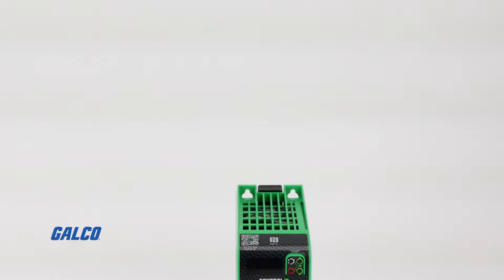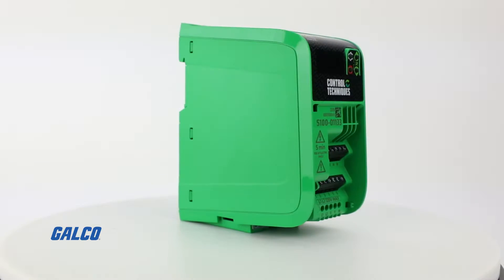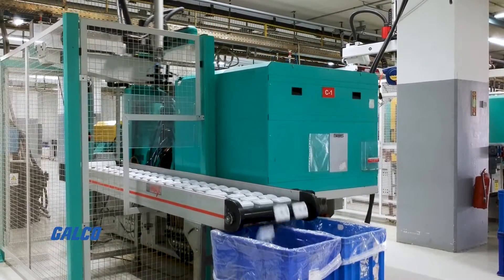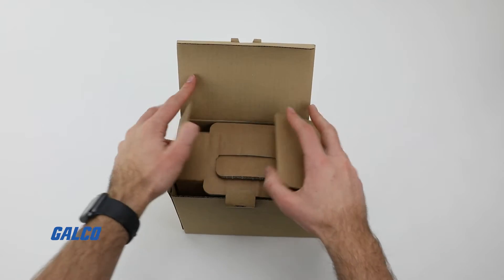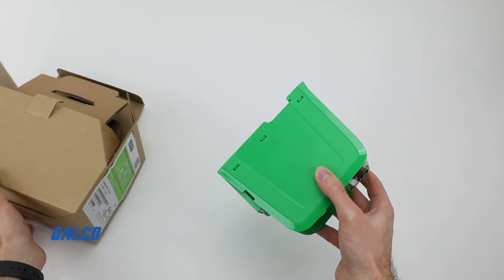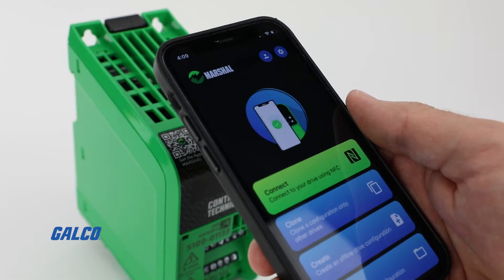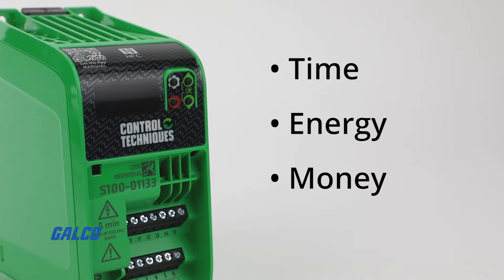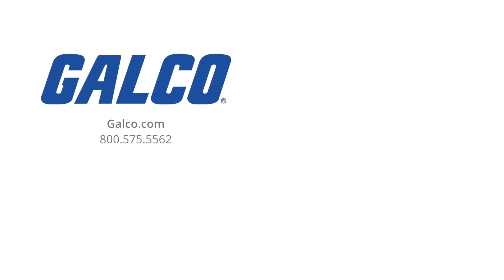Control Techniques Commander S100 Application Overview | Galco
The Commander S100 Drive from Control Techniques aims to make simple applications, simple.

Regardless of what you are using the Commander S100 for, it provides key features that give you reliable control in a multitude of environments. This video takes a quick look at some of the applications this drive is used for.

Fan, Pump, Compressor Applications

If you’re using the Commander S100 for Fan, Pump, and Compressor Applications, you can benefit from its improved energy efficiency during periods of low demand, as well as its PID functionality that allows for dependable advanced control without the need of an external controller.

Moving Applications

Conveyors, treadmills, automatic doors, and other moving applications require precise speed control and the Commander S100 gives you onboard communications that allow for Linear V/F with a controllable boost to get the machine running, and DC braking with stop indication that will stop the motor quickly.

Processing Applications

Processing Applications have demanding environments that can range from mixers, crushers, and agitators to kneading, and textile machines. The Commander S100 has a stability optimizer for improved motor control, resistance compensation for torque performance, and it has a built-in EMC filter that reduces electromagnetic interference and gives you precise control for what you need.

Best of all, all Commander S100 applications can be run through your smartphone on their Marshal App. Simply App, Tap, Go to use this drive that can save you time, energy, and money.